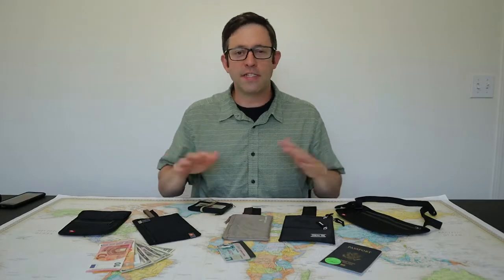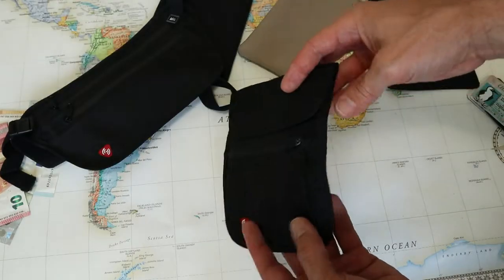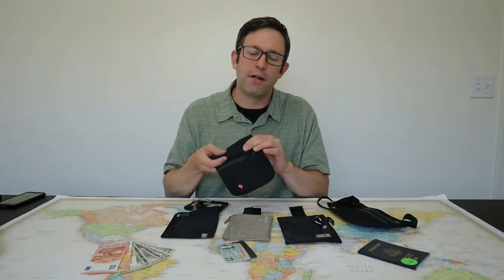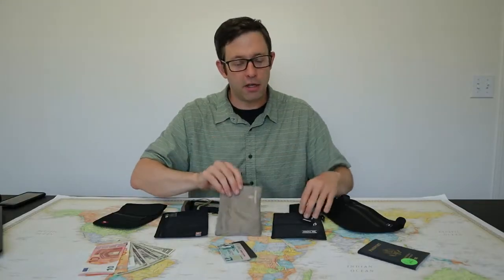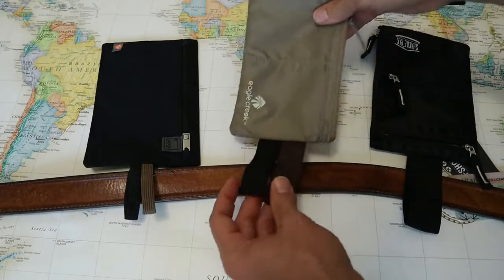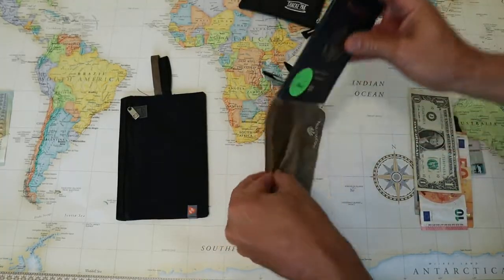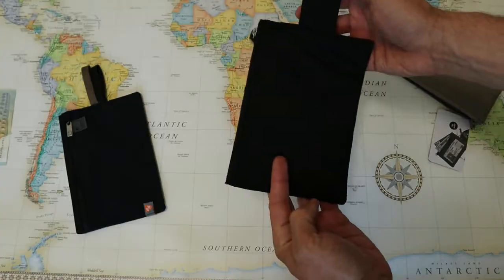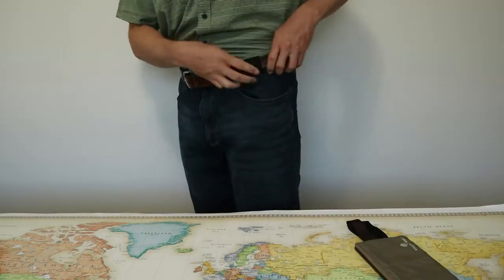Best Money Belt For Travel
It's finally time for the long-awaited Best Money Belt For Travel!
I compare the popular styles, and show you my favorite! Skip ahead sections below 👇

💼 - Check Price of Eagle Creek Undercover Hidden Pocket:

💼 - Check Price of Lewis N’ Clark Hidden Travel Wallet:

💼 - Check Price of Shake Pak Travel Wallet:

Skip Ahead Sections Lewis N' Clark Hidden Travel Wallet Review:
(0:27) - Summary and Overview
(1:01) - Money Belt Styles
(2:32) - Belt Style Travel Wallet
(2:42) - Materials, Stitching and Zippers
(3:51) - Capacity and Dimensions
(5:10) - My Favorite Money Belts

💼 - Some of My Favorite Travel Products:
Eagle Creek 1/4 Cube
Eagle Creek Toiletry Kit
Nite-Ize Microlock Carabiner
Hynes Eagle Packing Cubes
Vapur Packable Water Bottle
Fire HD 8" tablet
Bond Travel Wallet
Chums Surfshort Wallet

Channel Description:

One Bag Travels provides travel advice and gear review for carry on travelers.